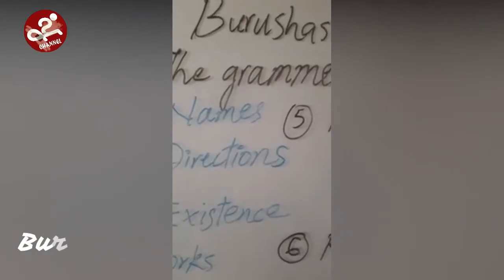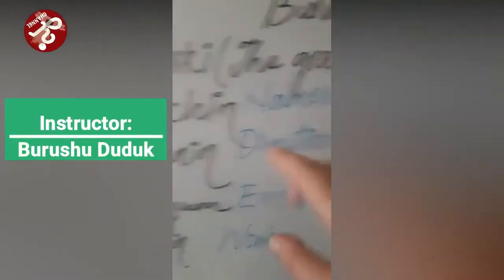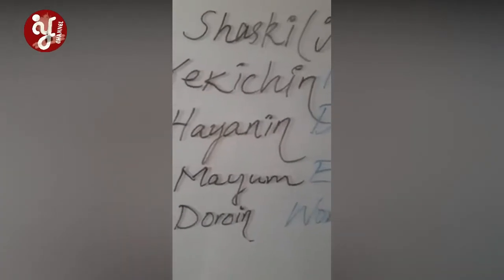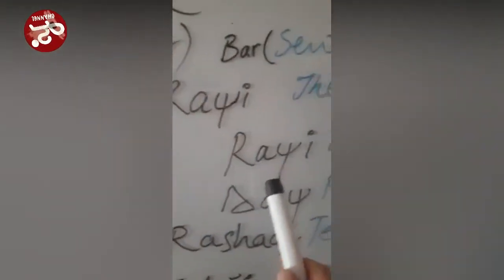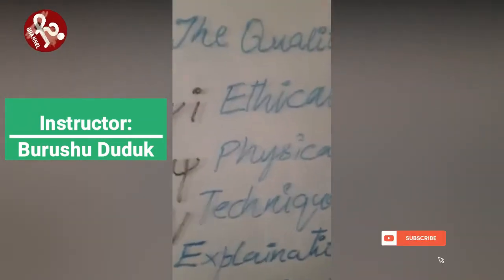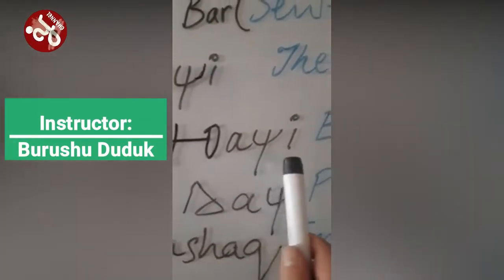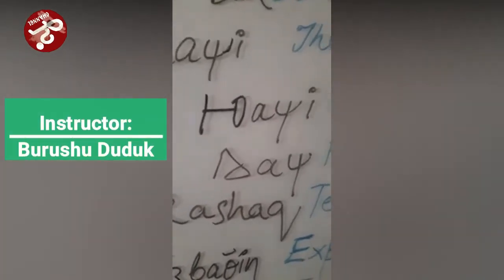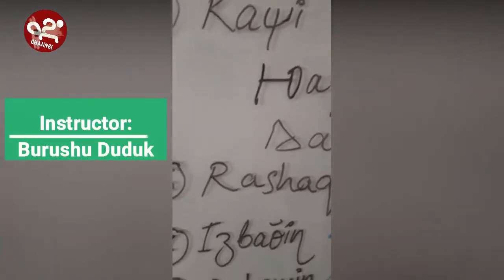Lesson 2 | Introduction to Shaski (Grammar) | Elements of Baring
Introduction:
There are thousands of languages in the world and many languages are vanishing as the world is becoming a global village. Burushaski Language is an ancient language and many few numbers of people from different parts of the world speak this language. To save this language and to make it eternal for the coming languages we will upload videos regarding this language.

About the instructor:
Our Instructor Burushu duduk is a well-known social worker, activist, poet, writer, and author. By profession, he is a doctor. He has authored the poetry book NADANIYAN when he was in school. Later on, in 2016 he has opened the Burushaski poetry book QAST. He has written many songs. He also has contributed in research article consisting of 44 pages on the origin of Burushaski in the book name as Yasine Brooshaaski which is popular among people of Gilgit Baltistan

Copyrights
No content should be Re-uploaded without our notice. If done will be claimed as copyright from any social media platforms.